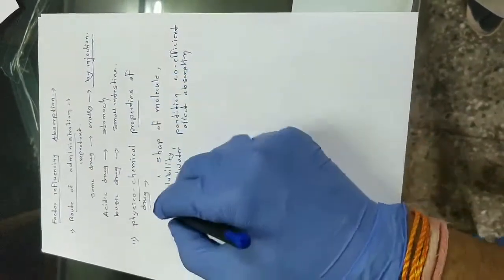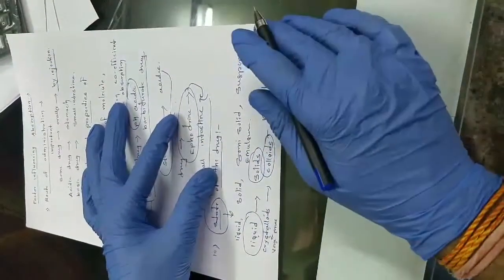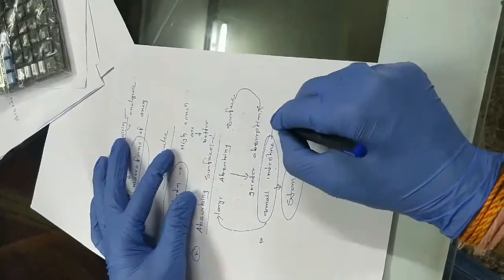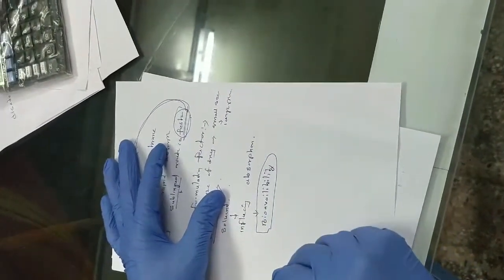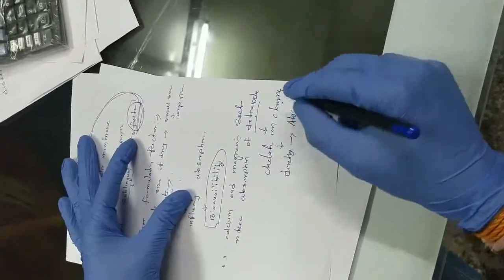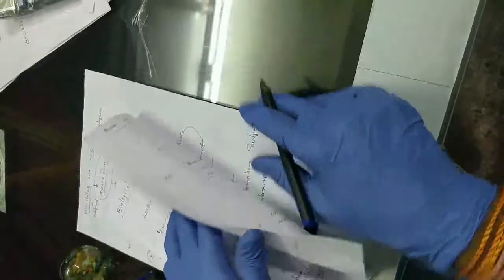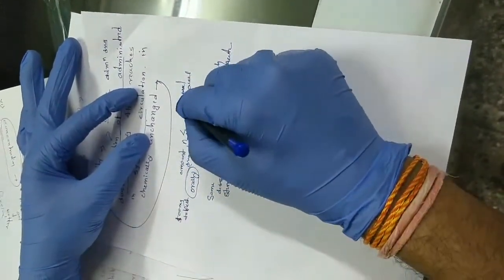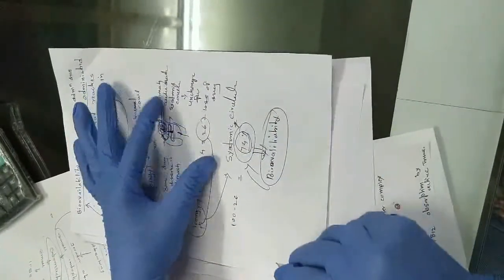Principal Nitin Patil Sir , Factor affecting absorption.